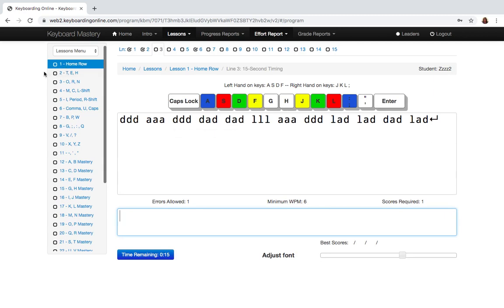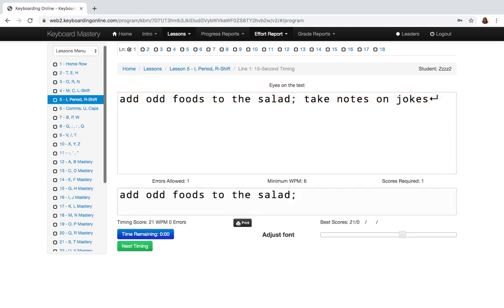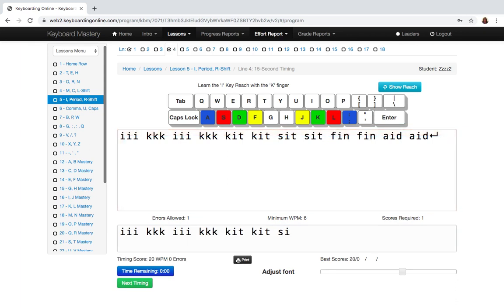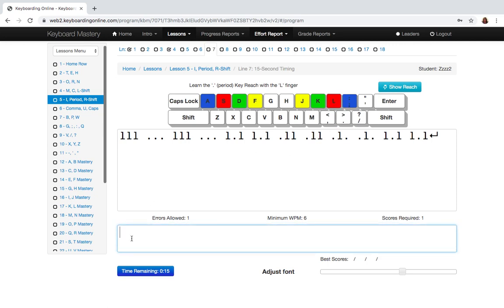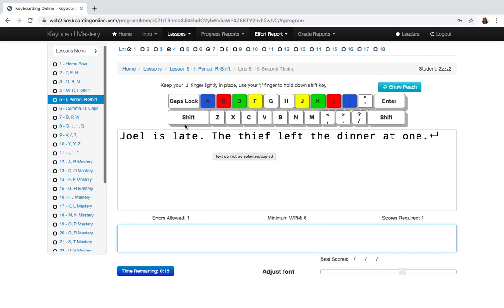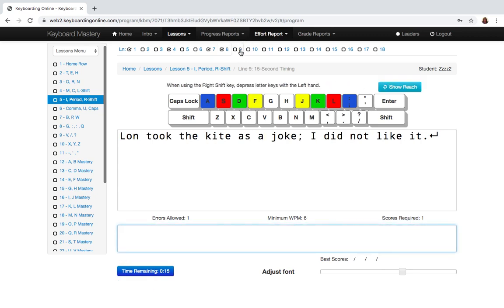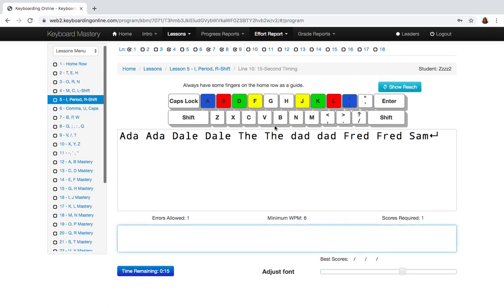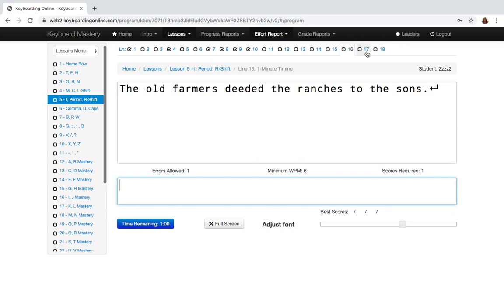Keyboarding Online Lesson 5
Learn I, Period and R-Shift